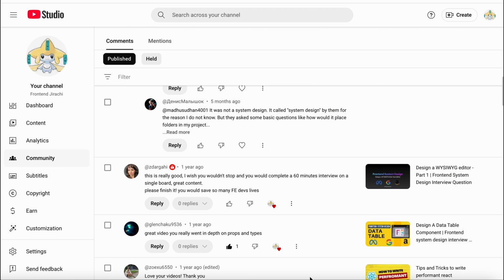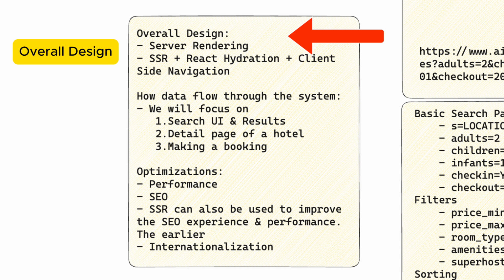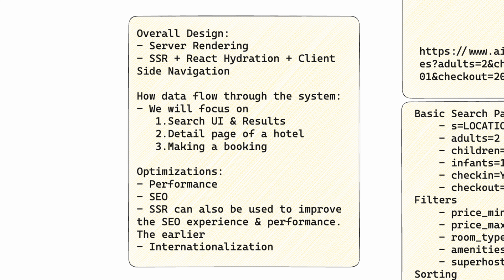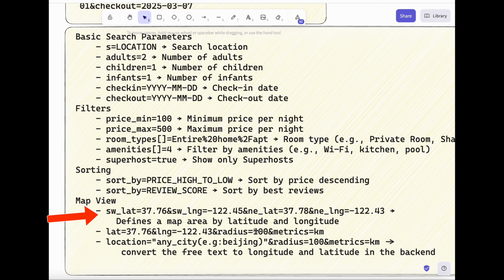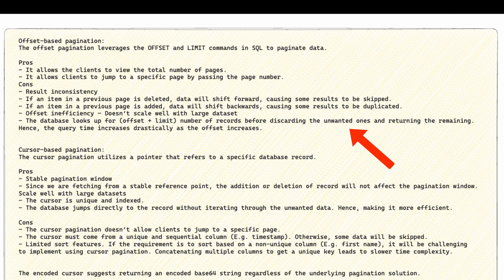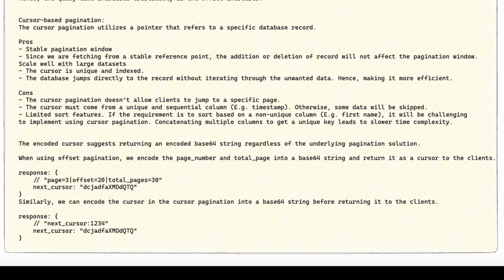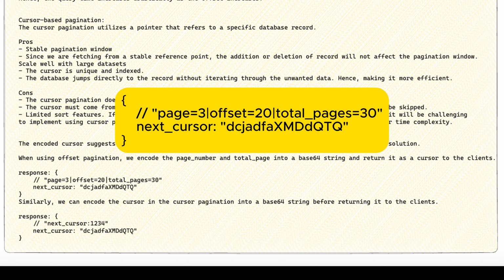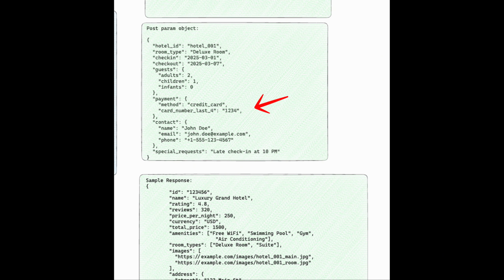Design A Hotel Booking System - Part 2 | Frontend system design interview question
In this video, I talked about a frontend system design question to design your own hotel booking system.

Frontend system design interviews are generally tricky. One of the reasons they are tricky is because there aren't many resources online about how to prepare for the frontend system design interview. You could be probed about performance, accessibility, and component design.

Learn how to crack a hotel booking system frontend design interview in this video.

Here's how this video has been structured
0:21 Introduction
0:40 Recap of the overall design
1:06 What's covered in today's video
1:22 Overall Design
1:37 API Design Intro
2:05 Pagination Choices Intro
2:38 Data Schema & API for Search UI
3:43 Pagination Deep Dive
6:57 Hotel Detail Page API
7:05 Hotel Reservation Page API